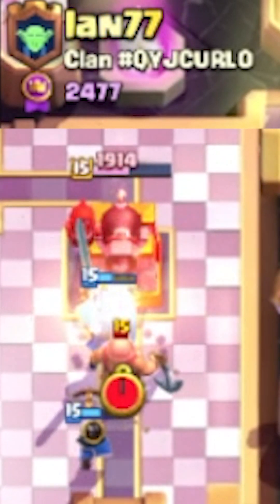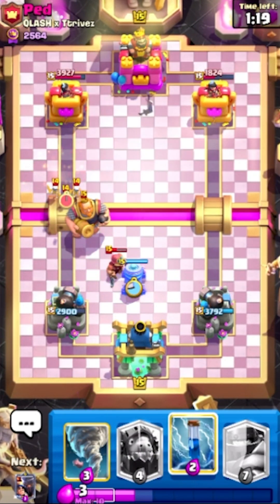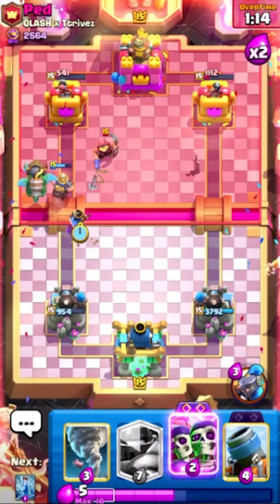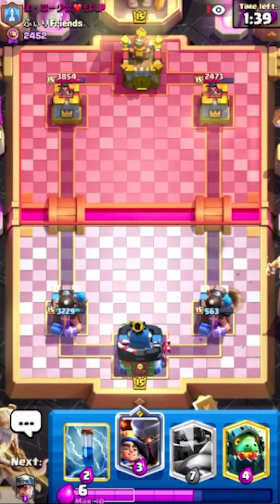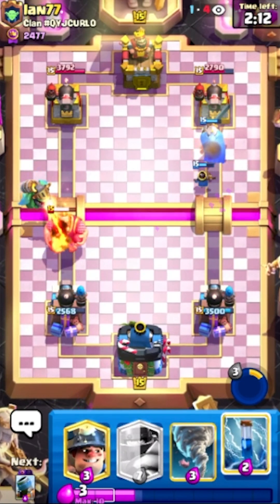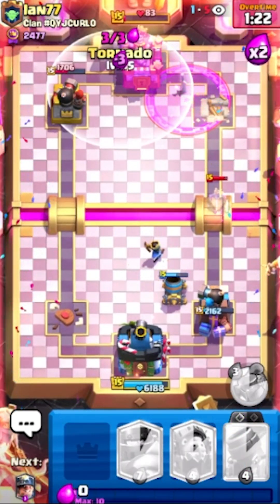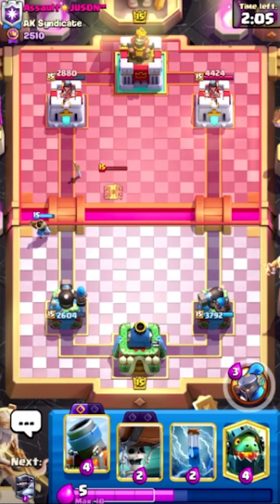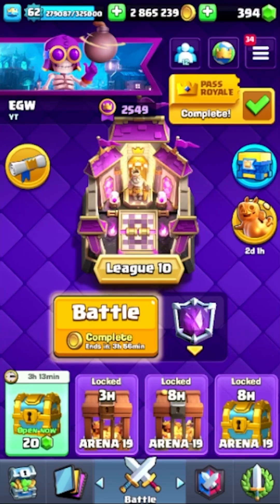MK Mortar *WORKS* in Top Ladder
Top Ladder with MegaKnight Mortar and Wallbreakers in the same deck